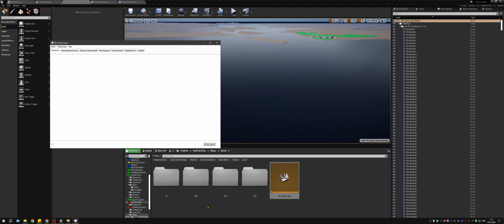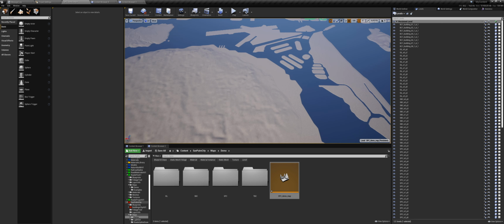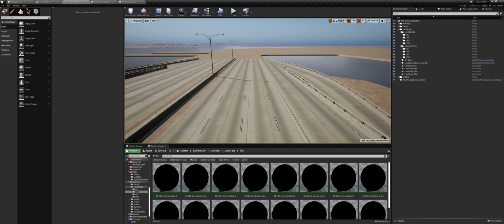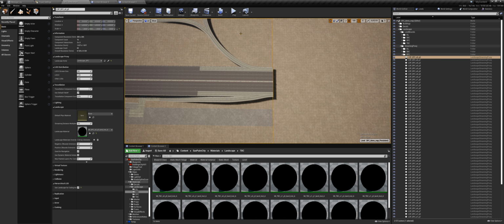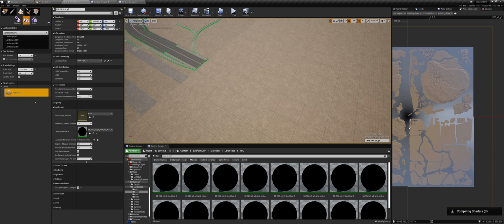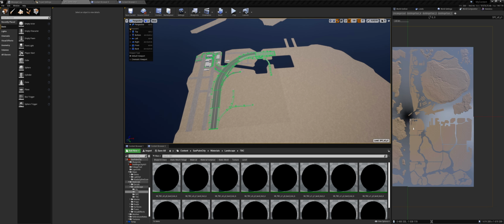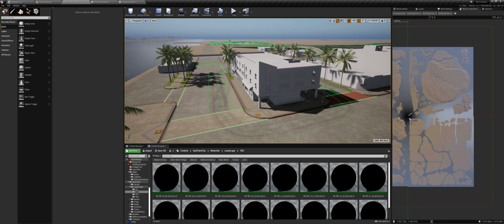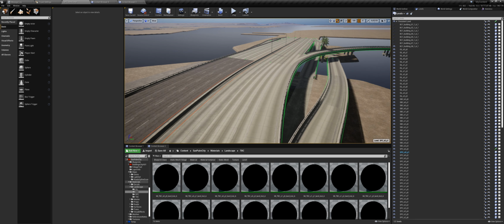Level Streaming | World Composition | Tips Optimize With Spline Tool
1. Use max draw distance settings in spline segment.
2. Use world composition | World Partition levels with streaming.
3. End all spline roads on levels end.

My Future Biggggest Project Based on Roads Pack.

Don't use one large landscape for create urban city street, use for this world composition + level streaming, or edit draw distance for spline, edit LODs for landscape for increase FPS in project level if you create one large landscape more than 2x2 km. I recommend use 1x1 km no more. This map only for example, but if you create big game listen to my advice.